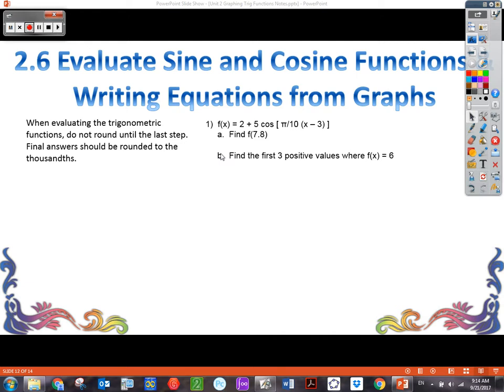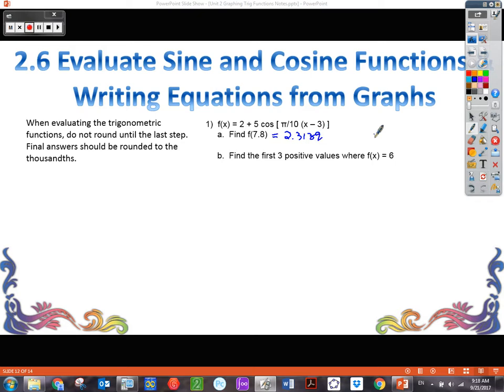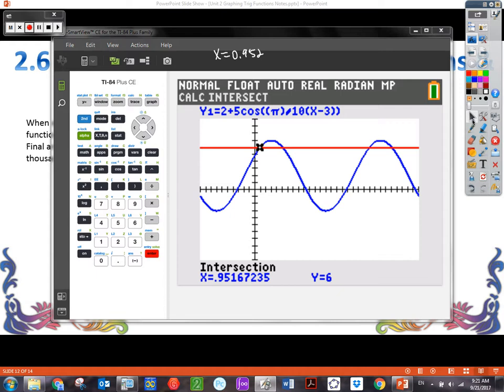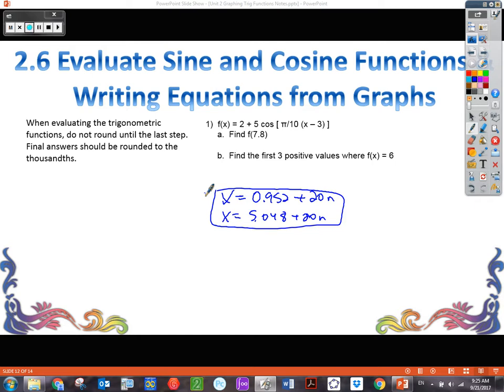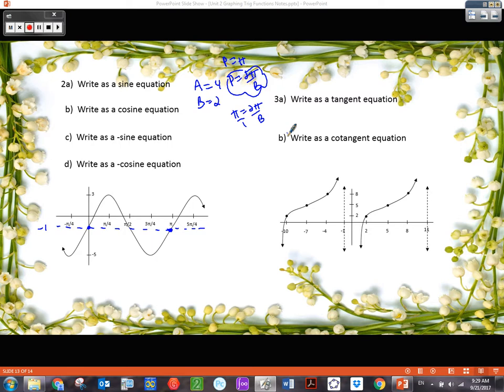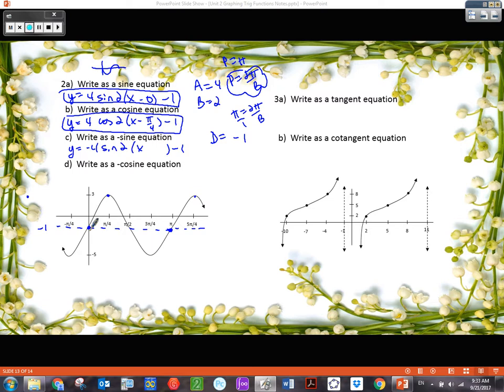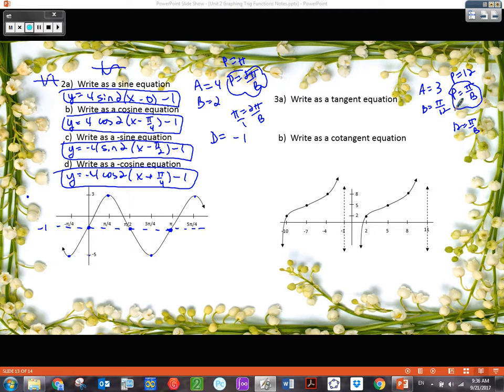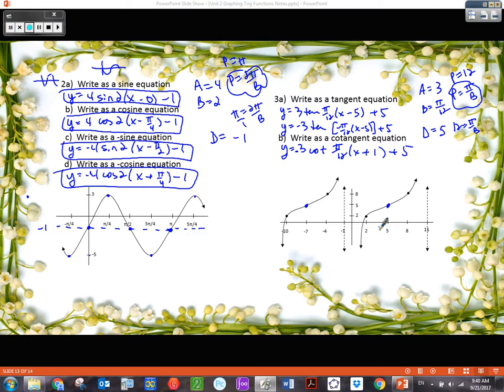Precal TAG 2-6 Evaluating Sine Cosine and Writing Equations from Graphs